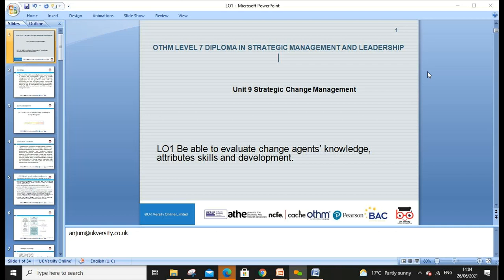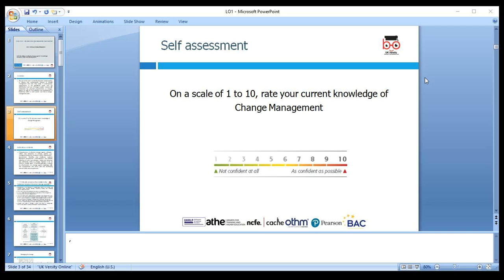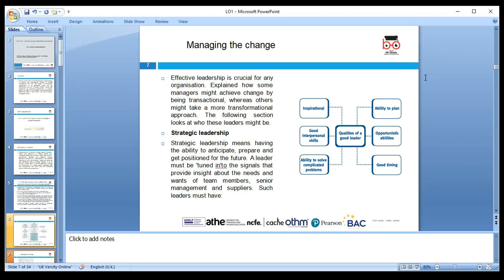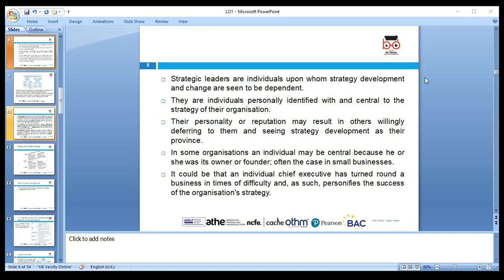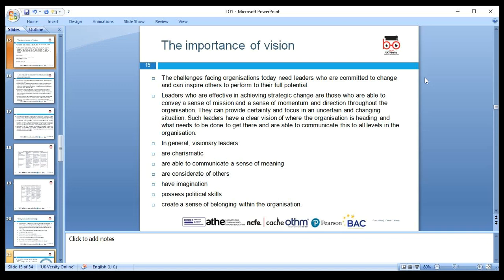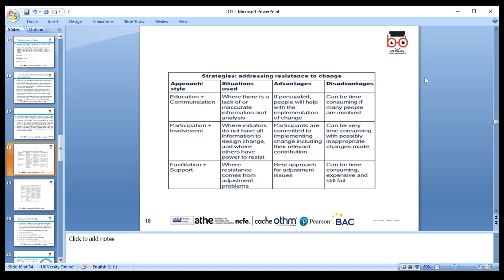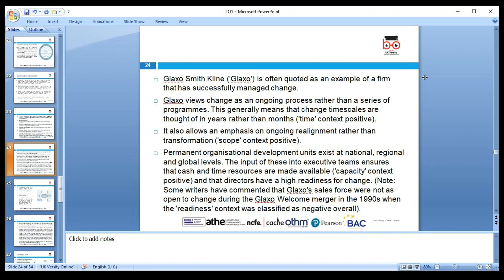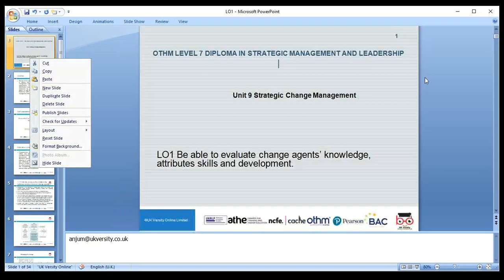ATHE L7 DSM Unit 9 Strategic Change Management LO1 2021 06 26